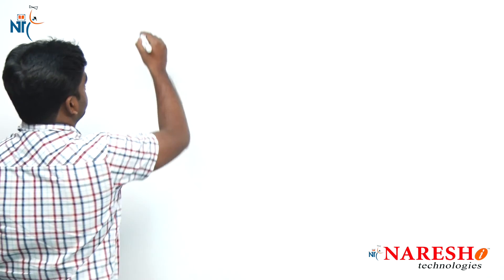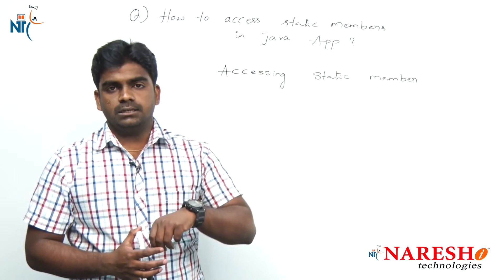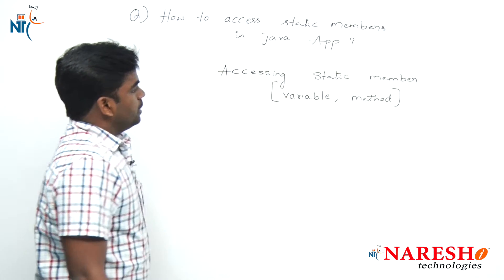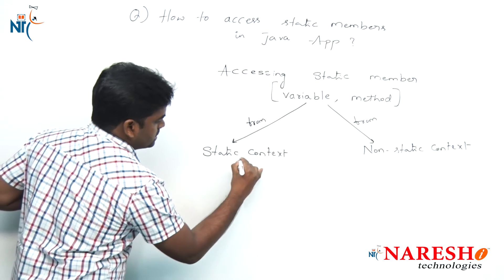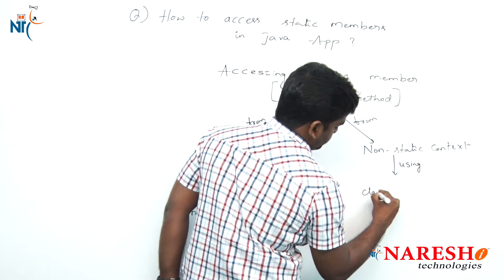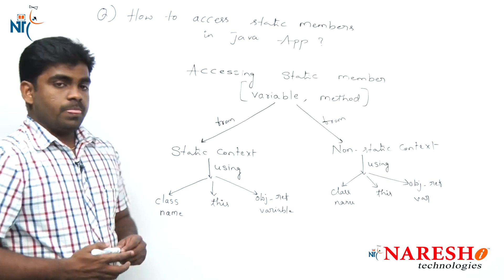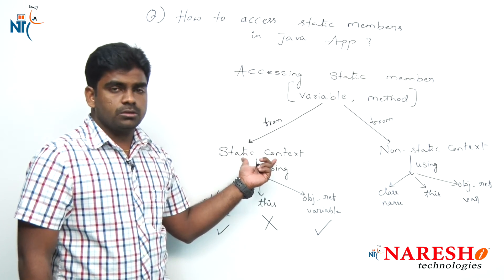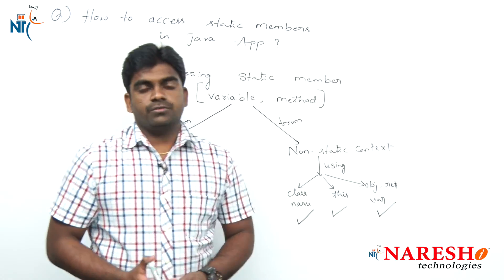How to access static member in Java application? | Core Java FAQs Videos | Naresh IT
💡 Our Online Training Features:
• 🎈 Industry-Specific Scenarios
• 🎈 Flexible Timings